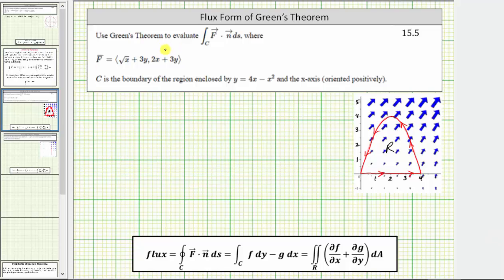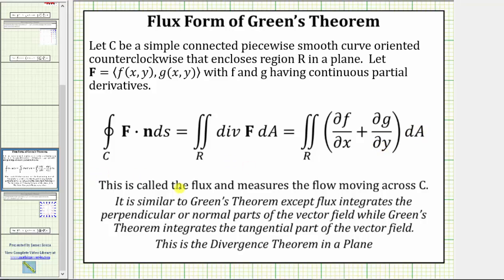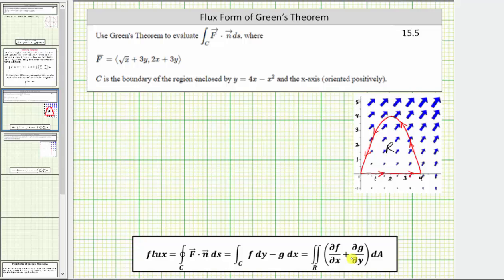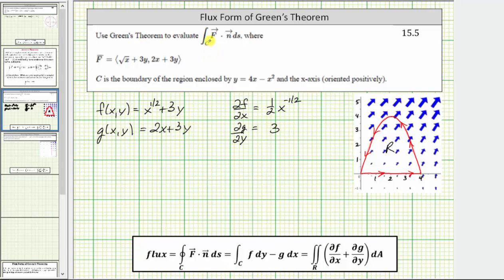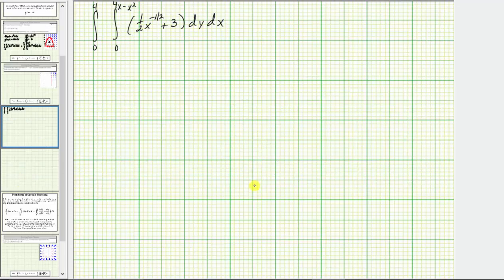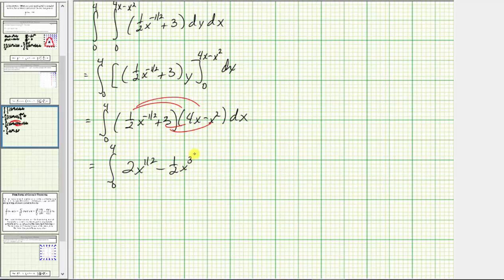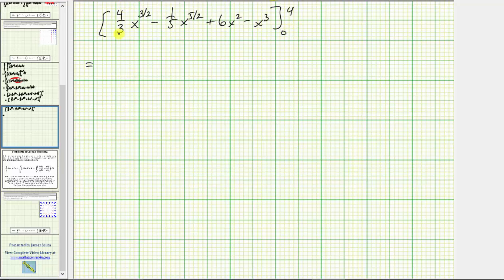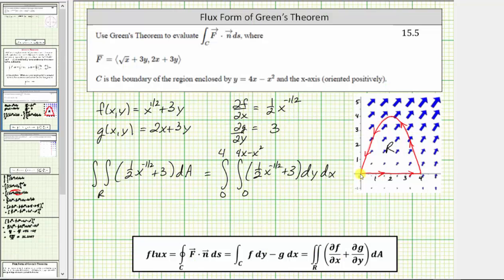Determine the Flux of a 2D Vector Field Using Green's Theorem (Parabola)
This video explains how to determine the flux of a 2D vector field using the flux form of Green's Theorem.